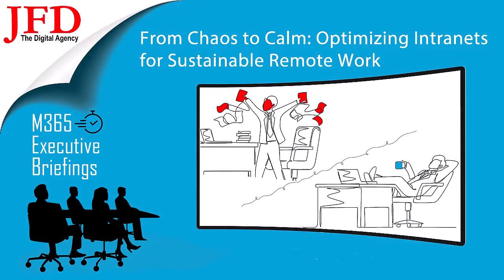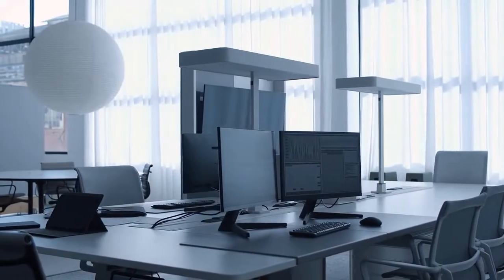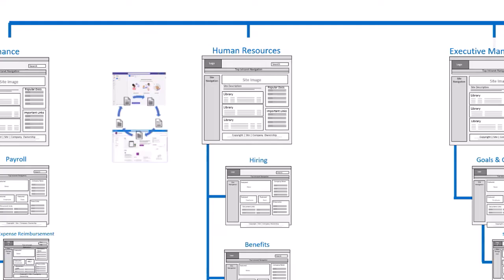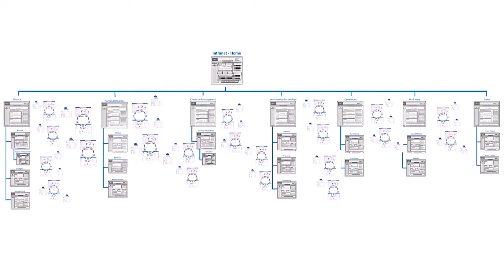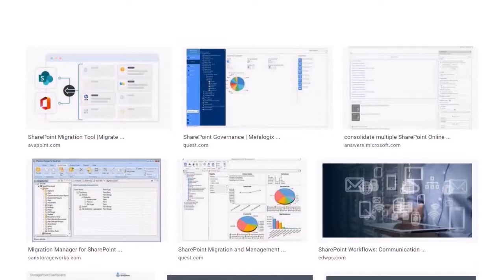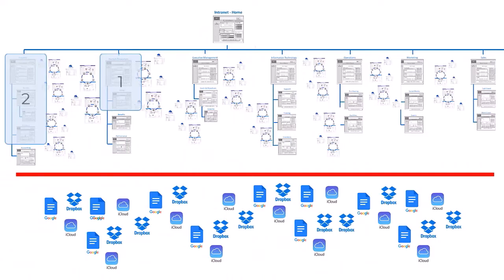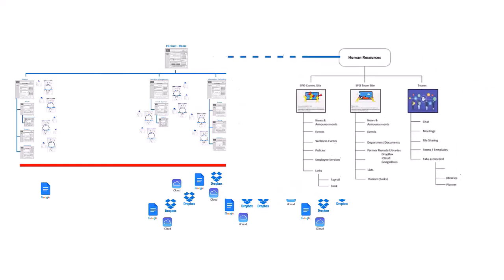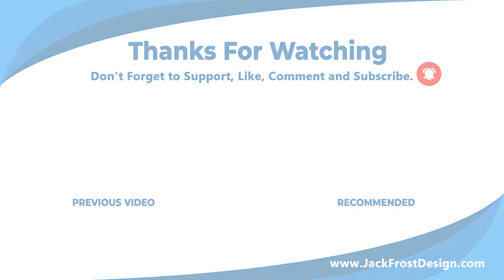From Chaos to Calm: Optimizing Intranets for Sustainable Remote Work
Revamp Your Intranet with ZERO Disruption: Technology Leaders, Here's How!

👉Need help with your document management? Schedule a **FREE introductory meeting** with us to get started immediately.

From this video, you can expect to learn about strategies and best practices for reorganizing your SharePoint intranet without causing any disruptions to your organization's productivity.

The video covers topics such as assessing your current intranet structure, identifying areas for improvement, creating a roadmap for reorganization, engaging stakeholders and employees in the process, and implementing changes in a phased and controlled manner.

So, Stop Losing Control of Your Company's Files, this video provides the ultimate solution for technology leaders to Consolidate and Protect Distributed Assets

📃Have questions? Schedule a Teams Meeting

The sudden shift to remote work has caused many companies to lose control over their files, with important data scattered across multiple locations. If you're a technology leader looking for a solution to this problem, look no further!

Our expert guide will take you through a better solution in file migration utilities and modern SharePoint intranet architectures, allowing you to consolidate your dispersed assets and protect them from potential threats. With a high-level overview and simple solution, you'll gain the confidence to tackle this pressing issue head-on and reclaim control over your company's valuable data.

The video provides insights into how to leverage SharePoint's features and functionalities to enhance collaboration, communication, and knowledge sharing within your organization.

Don't miss out on this essential guide for technology leaders!

👉Ready to empower your team with a cutting-edge solutions?  Schedule a **FREE introductory meeting** with us to get started immediately.

🔔 Want to be notified when new videos are added?

📚 Visit Our Resource Center for additional Blogs, eBooks and Videos on Demand